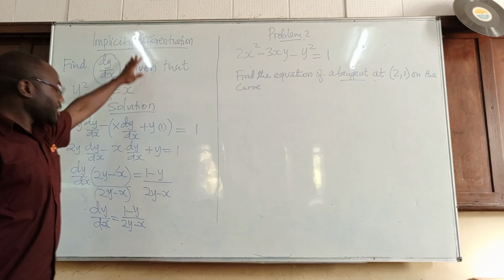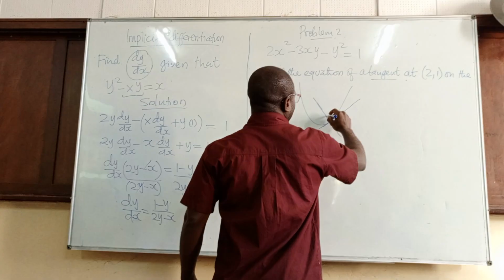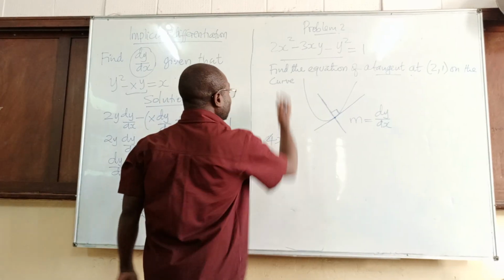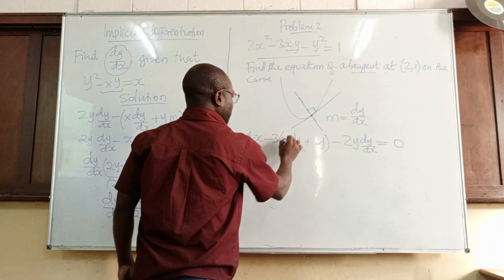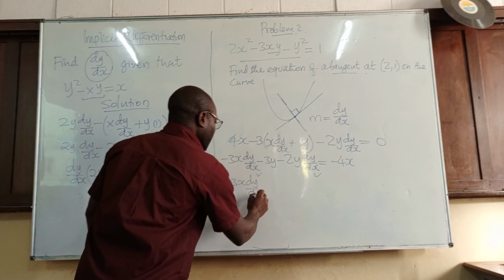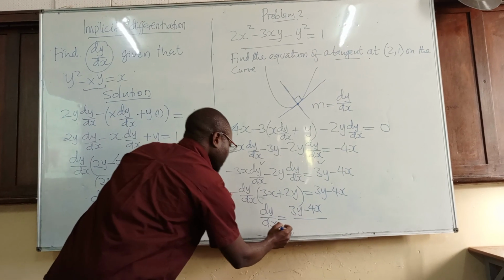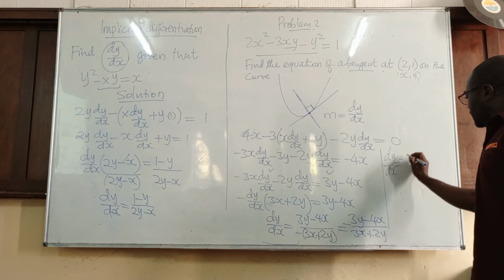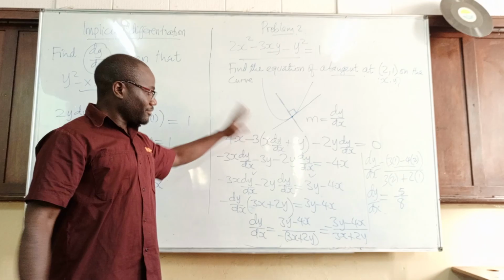Gradient of a tangent Calculus